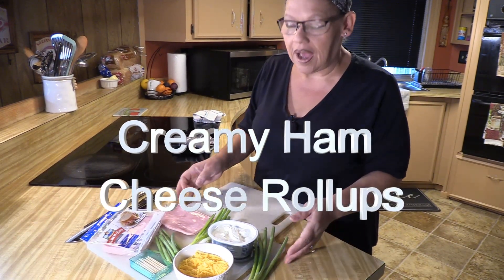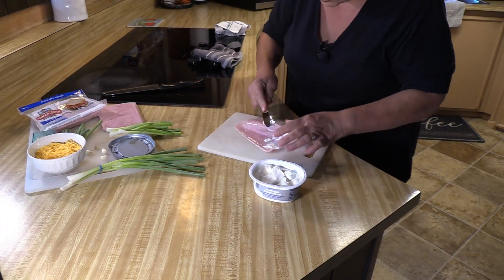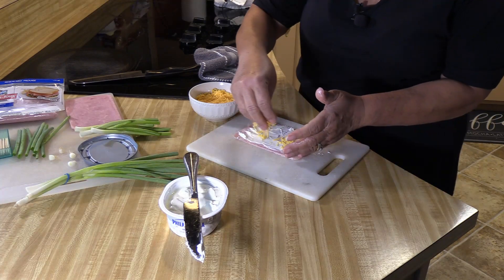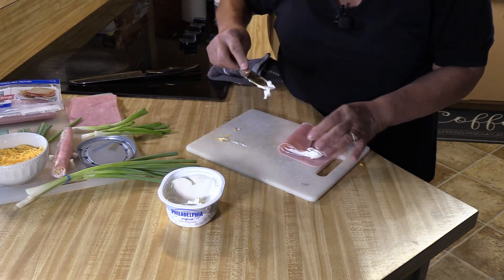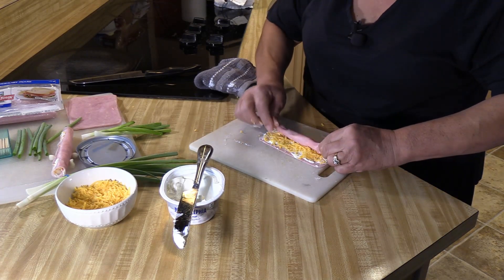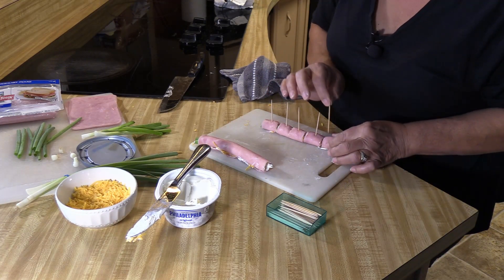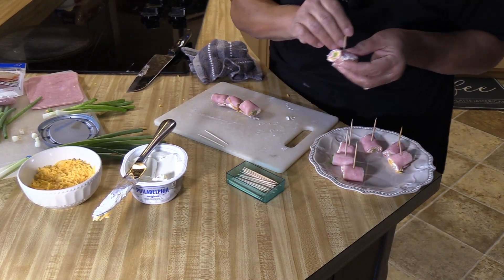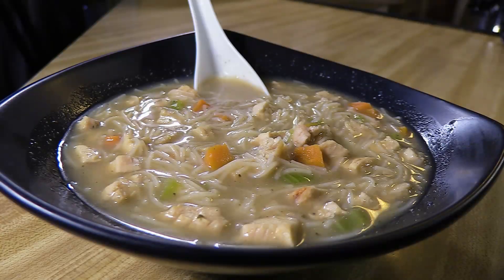Creamy Ham & Cheese Rollups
1 Package of cooked ham famer johns
1 8oz Philadelphia Cream cheese spread
1Cup cheddar cheese
1 Bunch onions you need (1onion per ham slice)